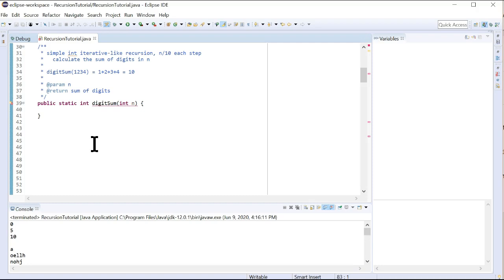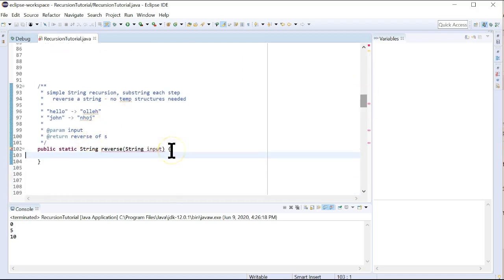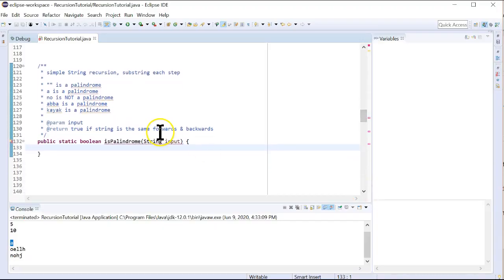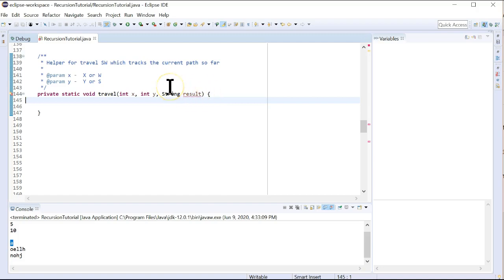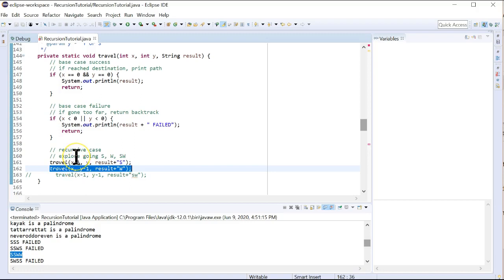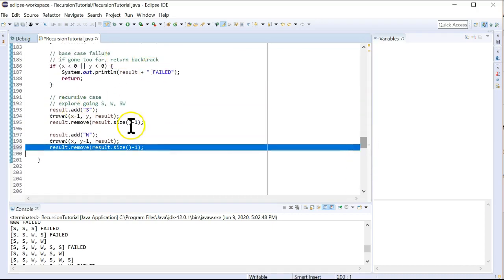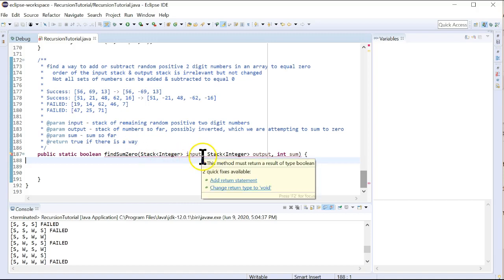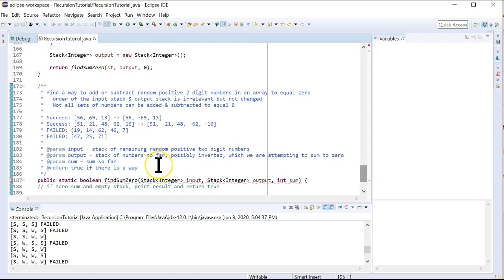Java Recursion Tutorial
Tutorial of 6 different Java recursion problems.  3 simple, and 3 with recursive backtracking.